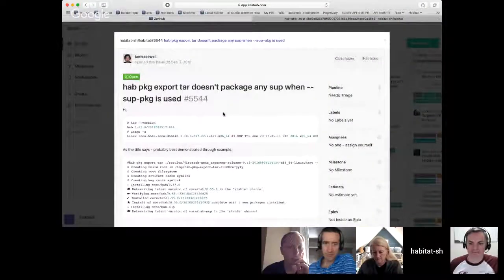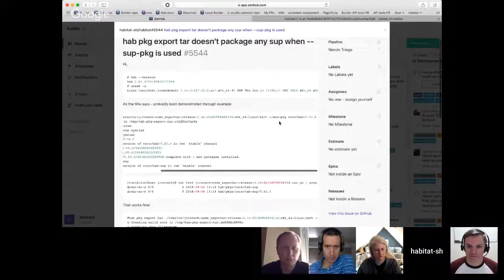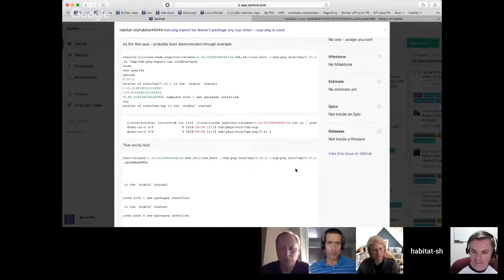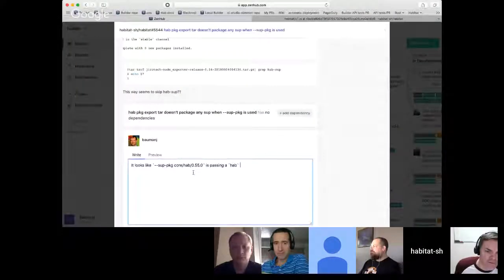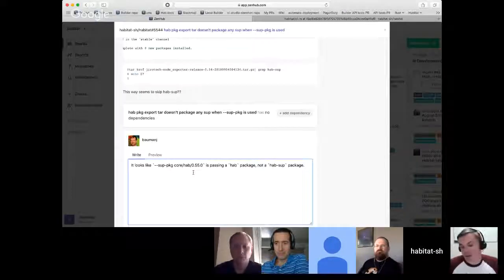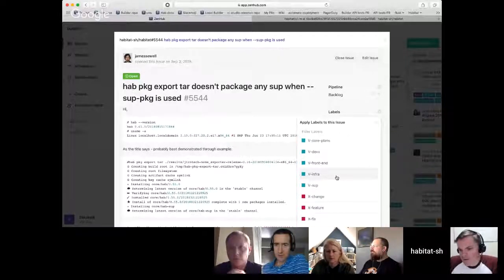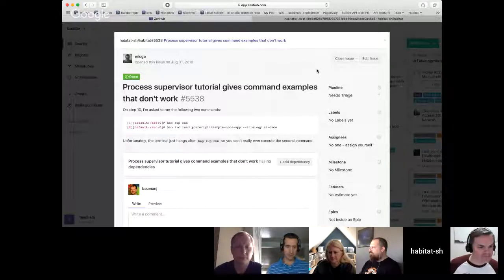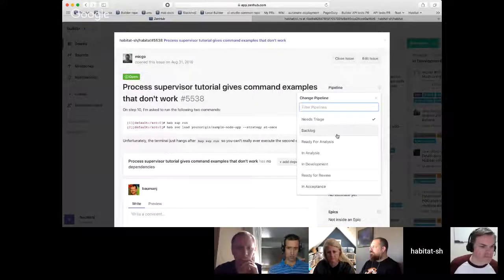Habitat Issue Triage: Sep 4, 2018